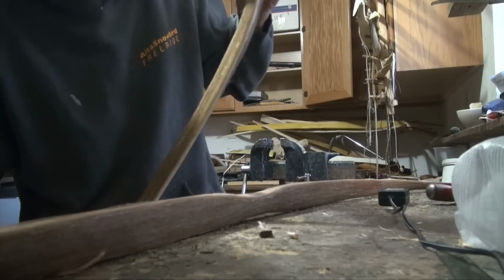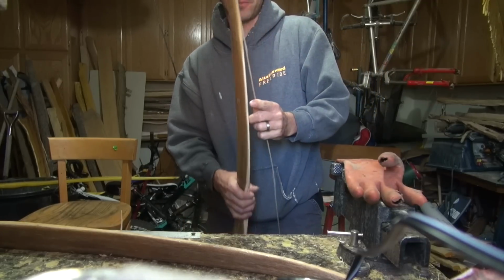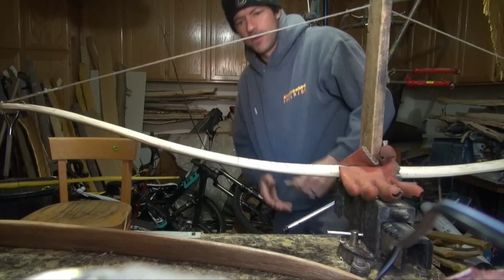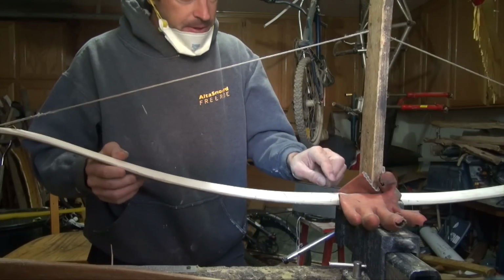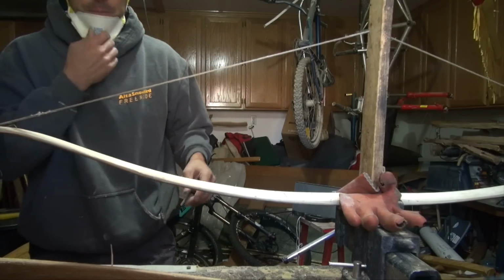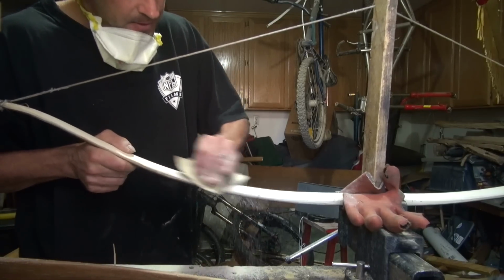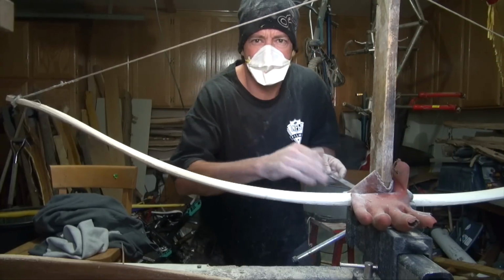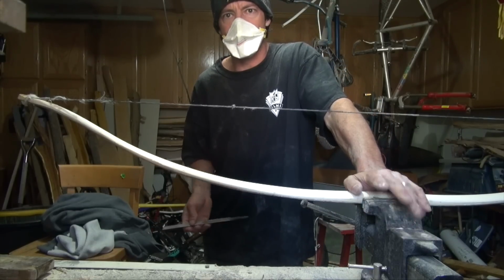How to Make an Ishi Style Bow (Part 7 of 8)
In this video series Chuck, from heartwood bows takes you through an entire bow build.

In a wilderness survival situation, primitive skills, bushcraft, and wilderness living skills can save your life. In this video we focus on primitive technology. Find my website here: